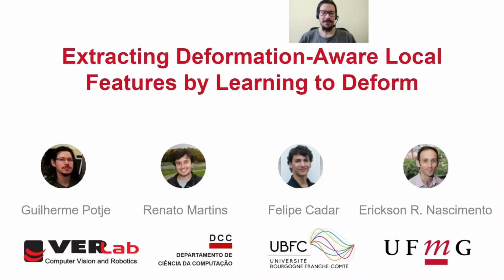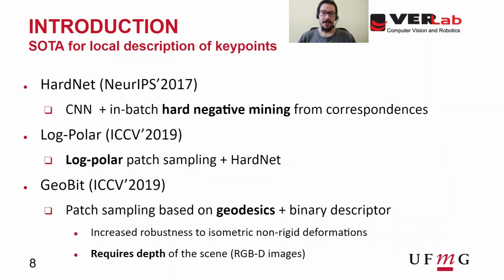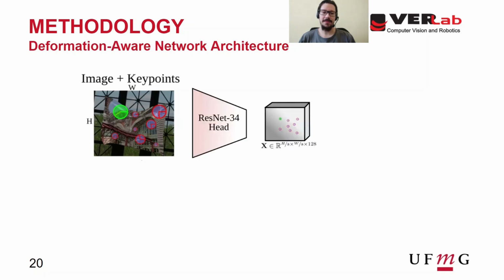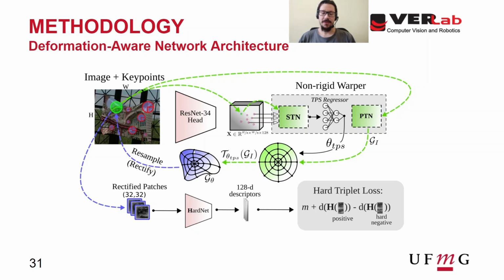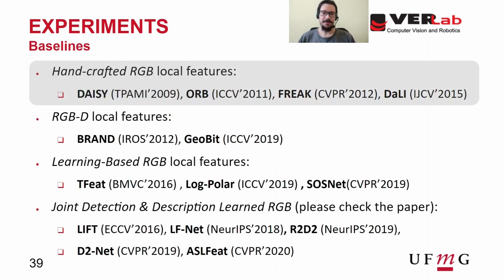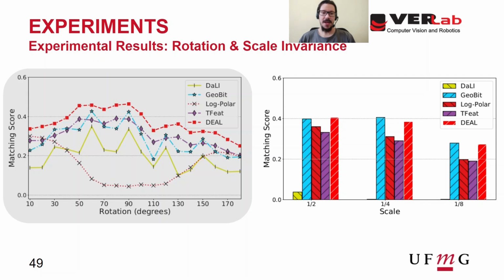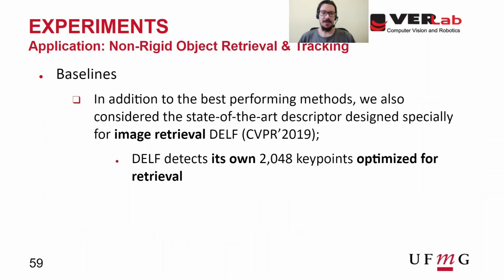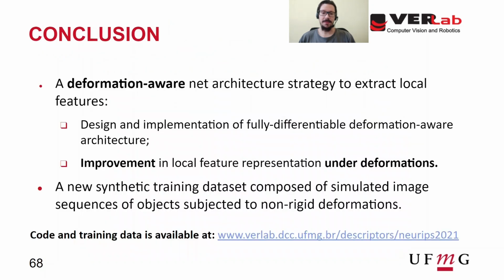NeurIPS 2021 - Extracting Deformation-Aware Local Features by Learning to Deform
Despite the advances in extracting local features achieved by handcrafted and learning-based descriptors, they are still limited by the lack of invariance to non-rigid transformations. In this paper, we present a new approach to compute features from still images that are robust to non-rigid deformations to circumvent the problem of matching deformable surfaces and objects. Our deformation-aware local descriptor, named DEAL, leverages a polar sampling and a spatial transformer warping to provide invariance to rotation, scale, and image deformations. We train the model architecture end-to-end by applying isometric non-rigid deformations to objects in a simulated environment as guidance to provide highly discriminative local features. The experiments show that our method outperforms state-of-the-art handcrafted, learning-based image, and RGB-D descriptors in different datasets with both real and realistic synthetic deformable objects in still images. The source code and trained model of the descriptor are publicly available